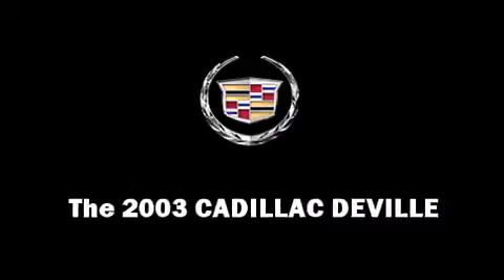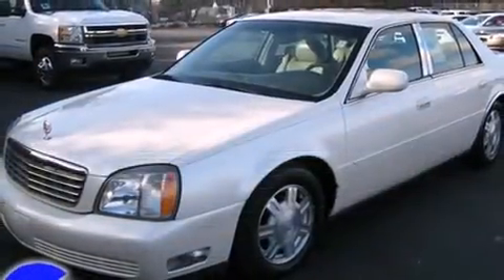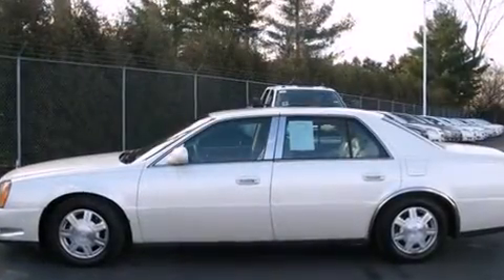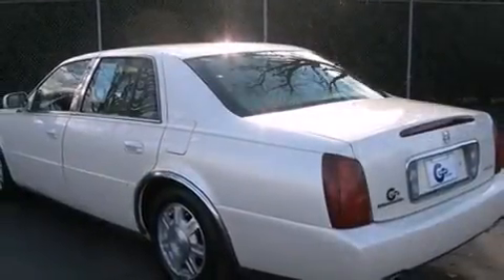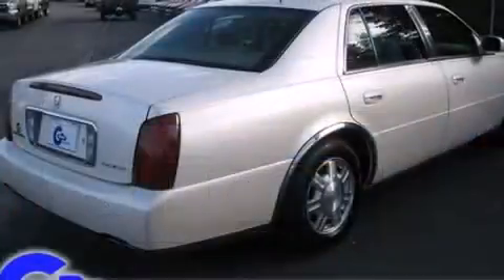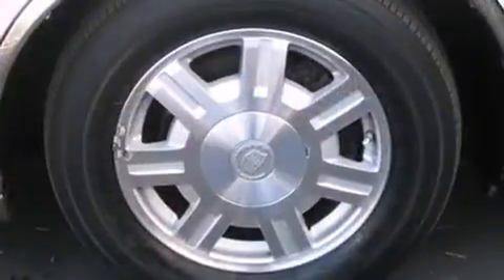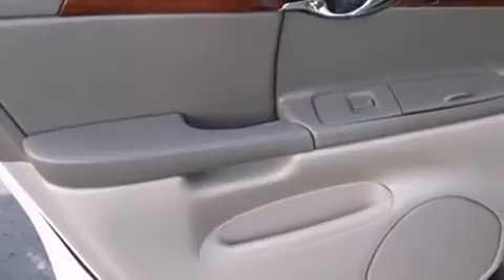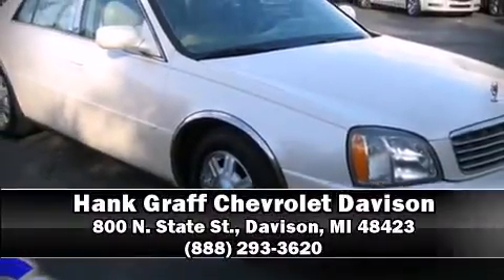Used 2003 CADILLAC DEVILLE - StockID: 6-83306A - Hank Graff Davison, Flint Chevy Dealer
- You are viewing one of our Used CADILLAC Sedan's, Hank Graff Chevrolet Davison encourages you to come in for a test drive on this Used 2003 CADILLAC DEVILLE, stock# 6-83306A. We are located in Davison Michigan near Flint, MI - Grand Blanc, MI - Lapeer, MI - All Surrounding Mid-Michigan areas. Come take a look at this Used 2003 CADILLAC DEVILLE today. Our experienced sales staff is eager to share its knowledge and enthusiasm with you.

Year: 2003
Make: CADILLAC
Model: DEVILLE
Bodystyle: Sedan
Engine: V-8 cyl
Trans.: 4-Speed Automatic
Miles: 146331
Exterior: White Diamond
Interior: Neutral Shale

Hank Graff Chevrolet Davison
Address:
800 N. State St.